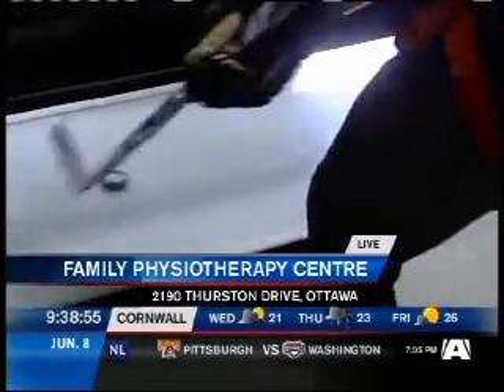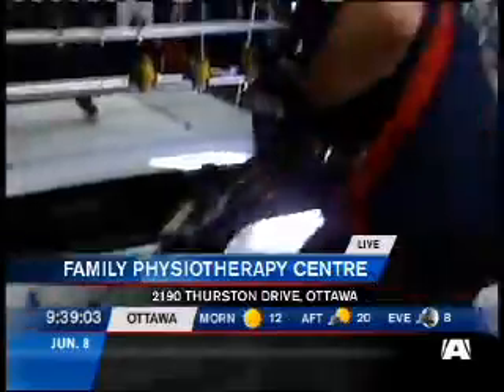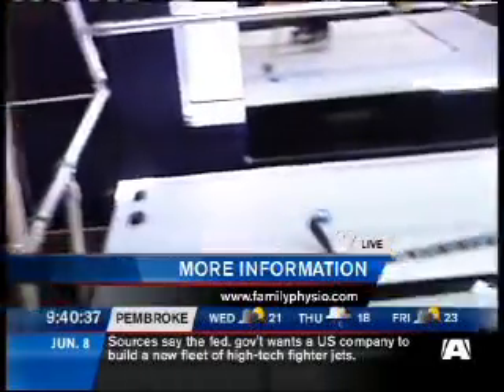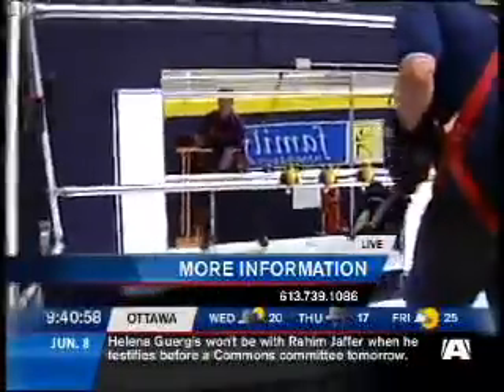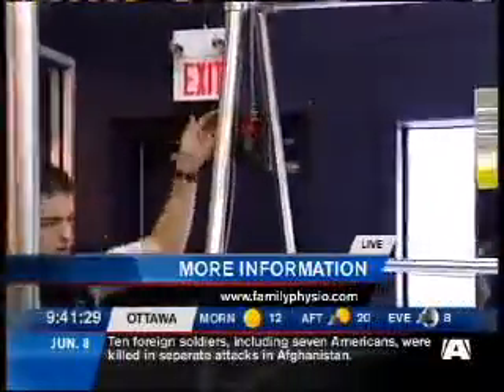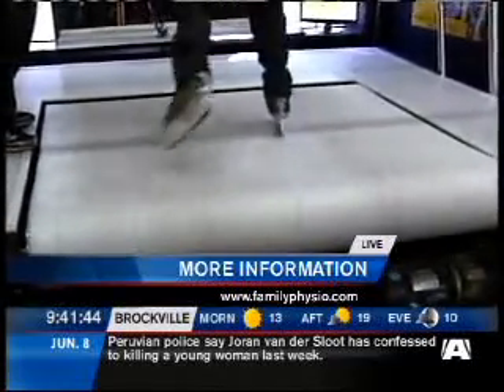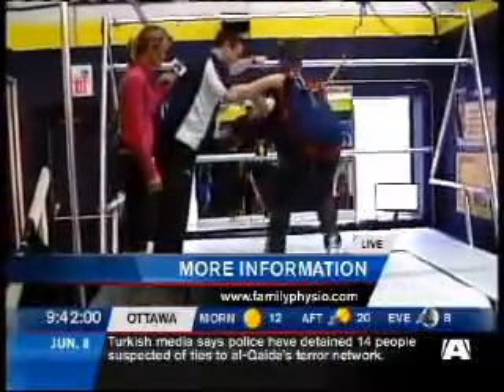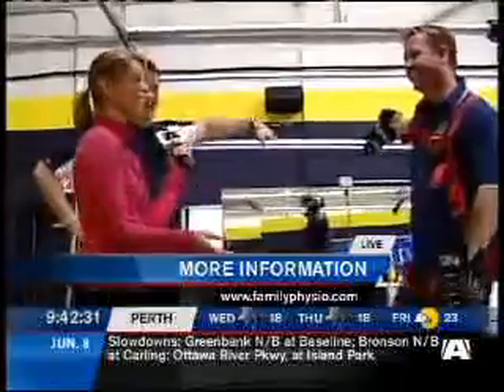FPC- Live Eye 10.mpg